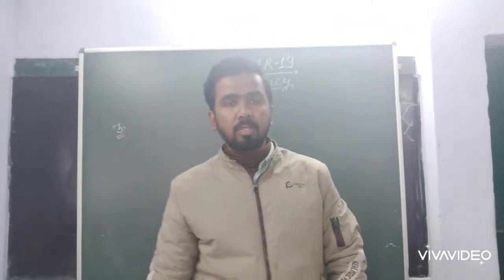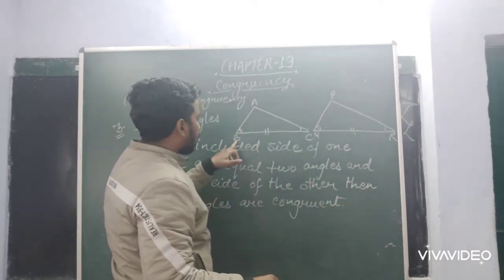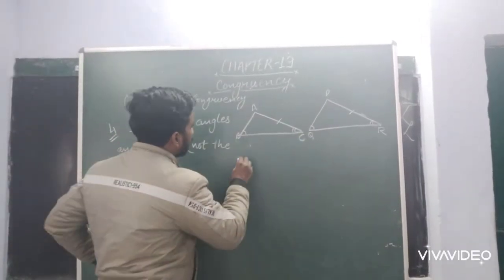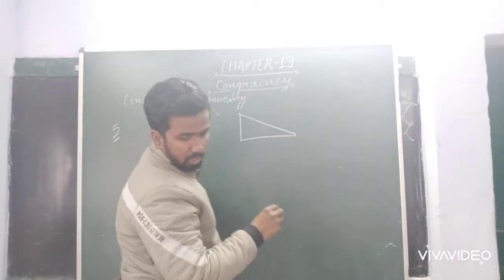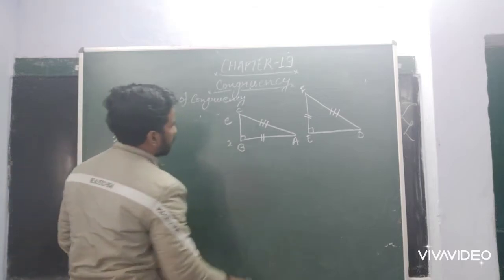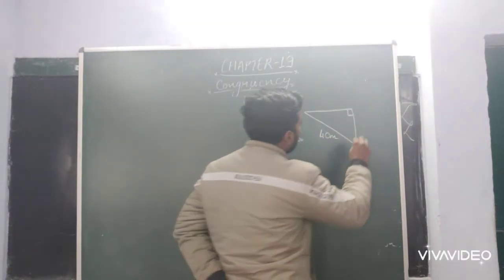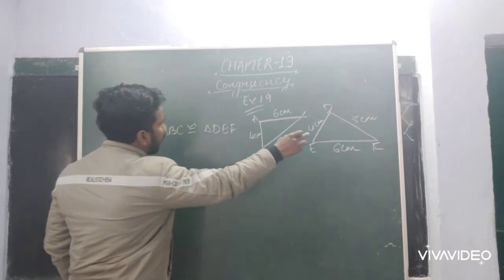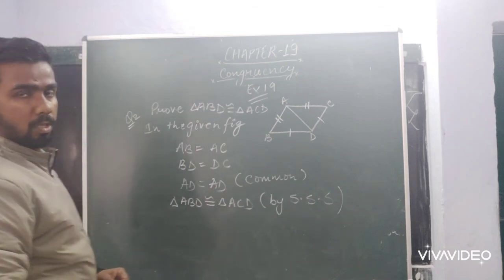Class-7 Second Session of Congruency by Samuel Sir (3.02.2021)